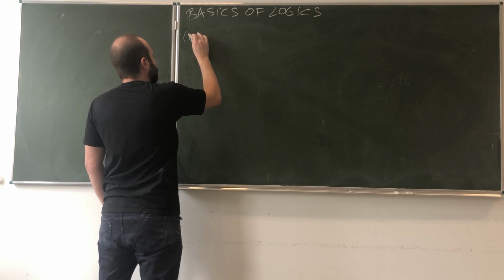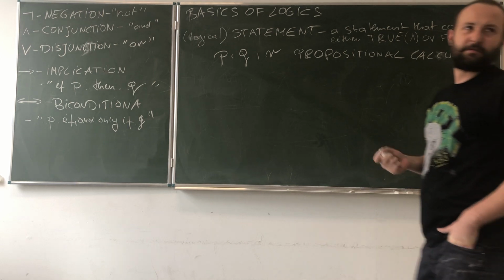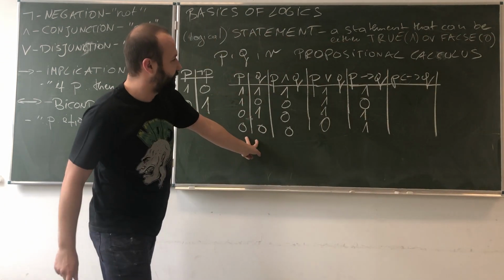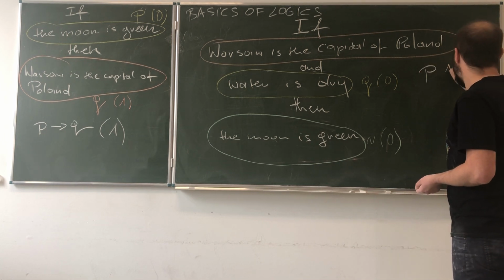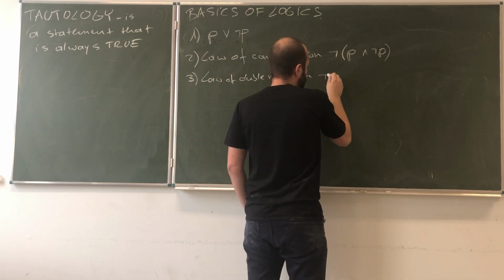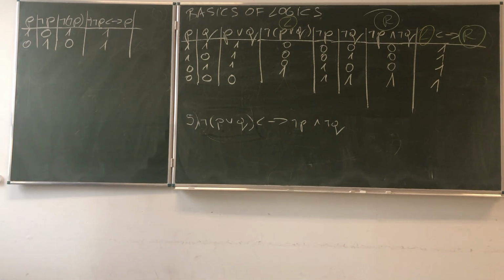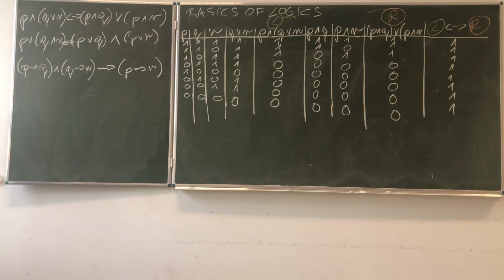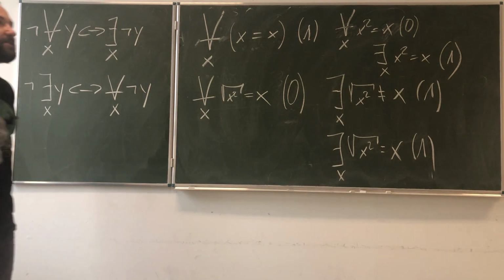12. MFE: Basics fo Logics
The video reviews the basic concepts of logics.